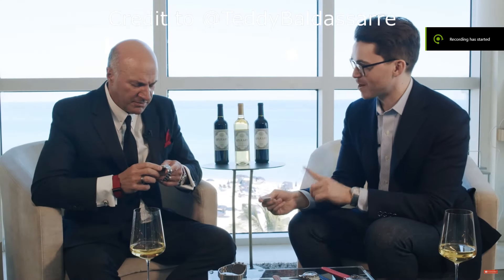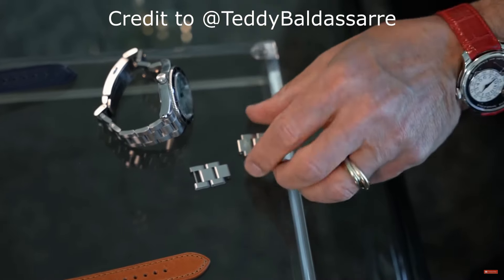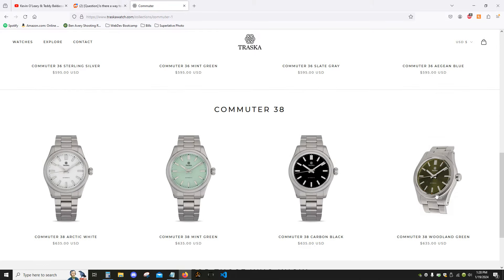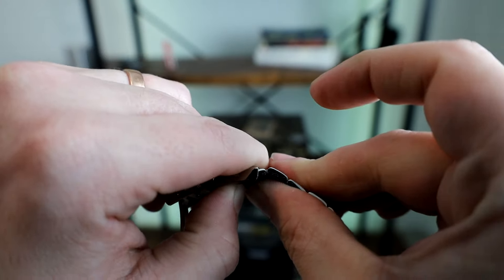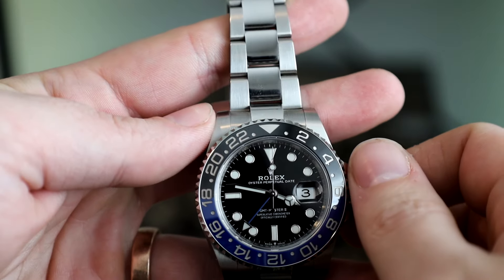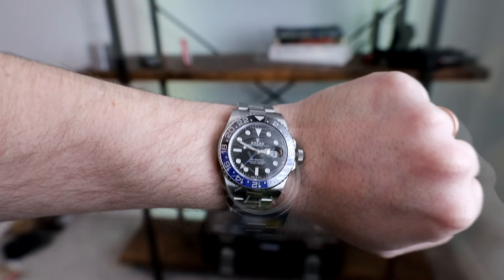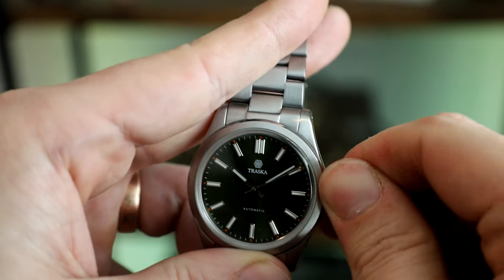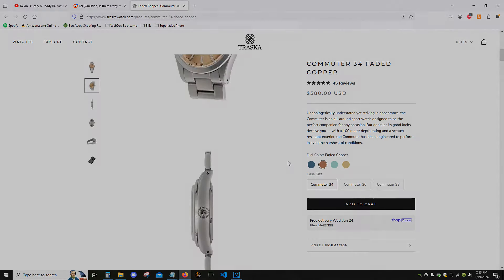Review: Traska Commuter | 38mm Green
My review of the Traska Commuter in Woodland Green (38mm).